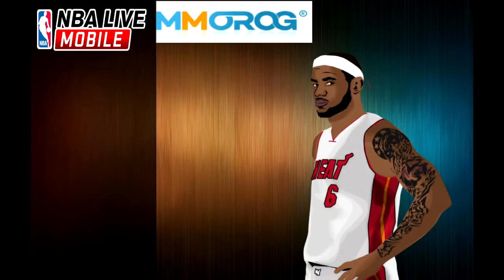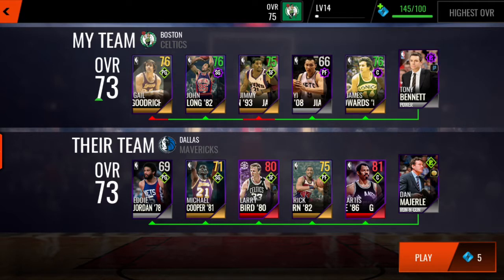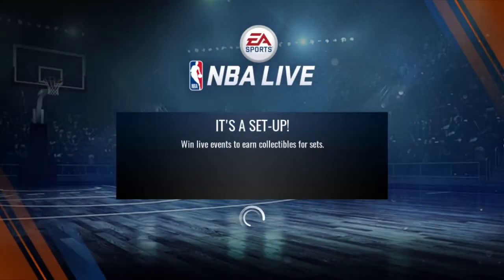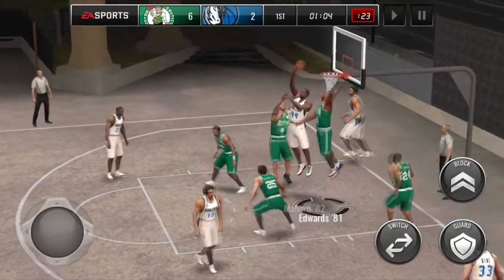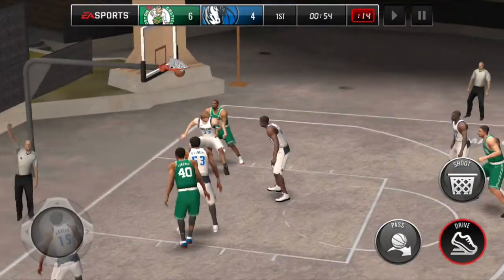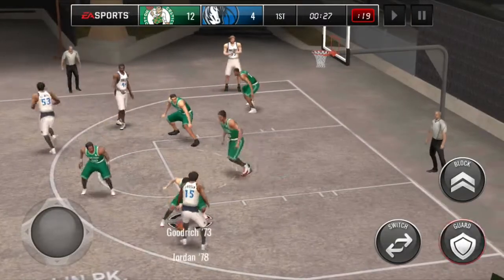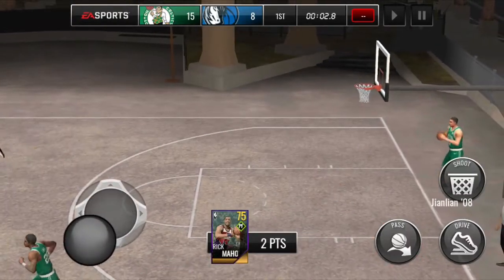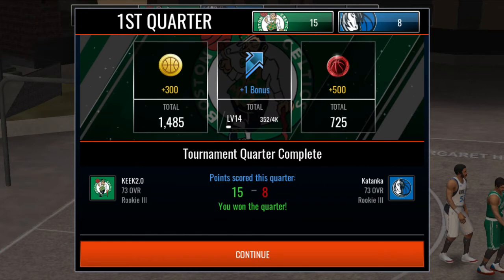HOW TO MAKE EVERY 3 POINTER (NBA LIVE 18 MOBILE 3PT GUIDE )